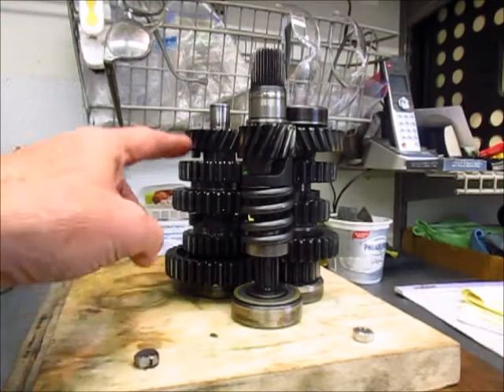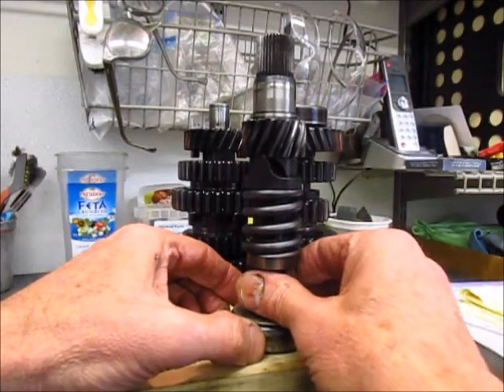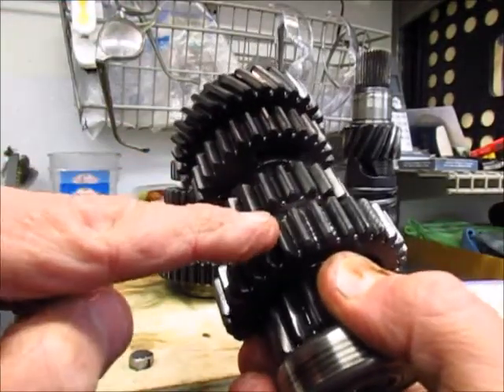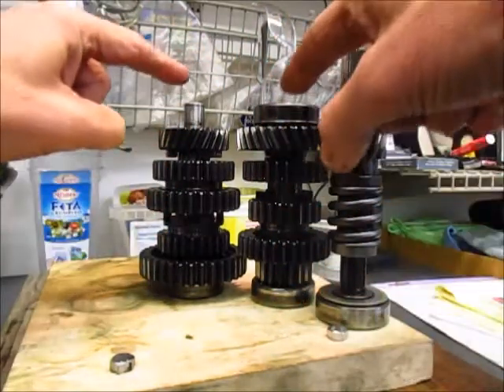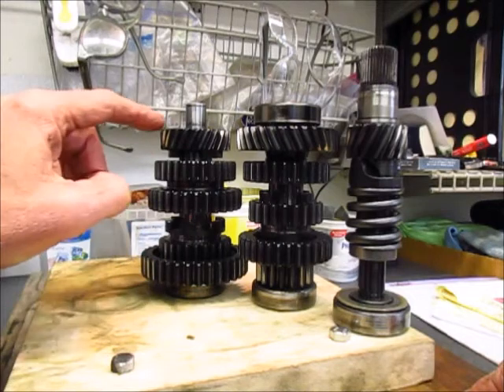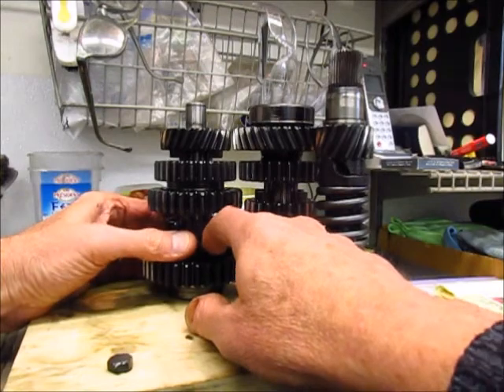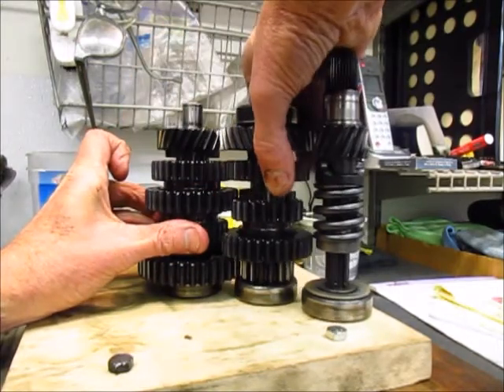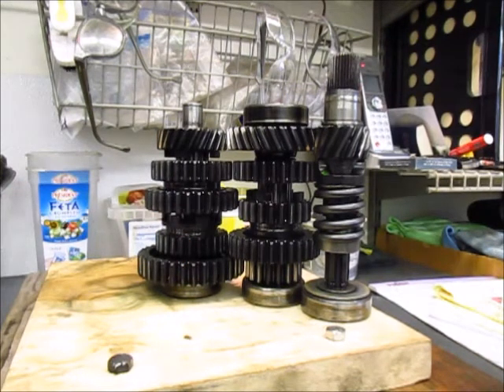1977 BMW R100RS How Transmission Gears Work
A short demonstration of how the gears operate when changing gears.